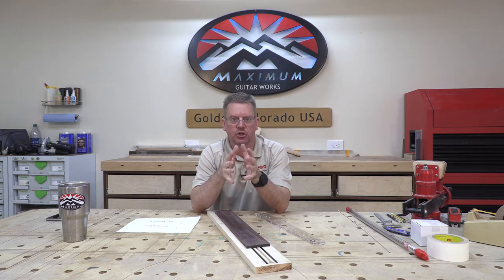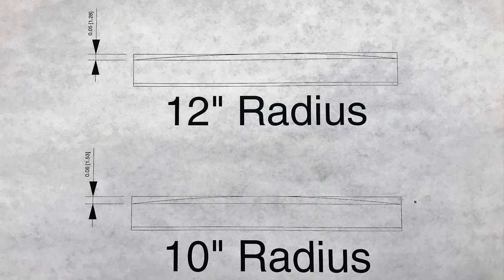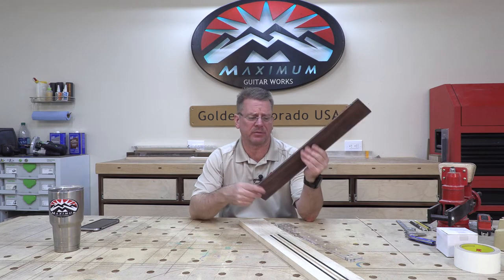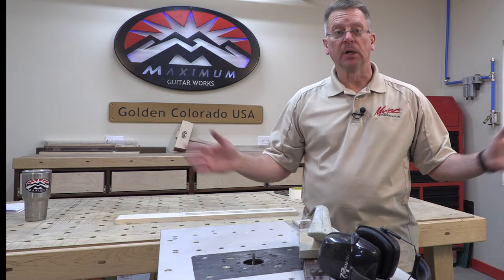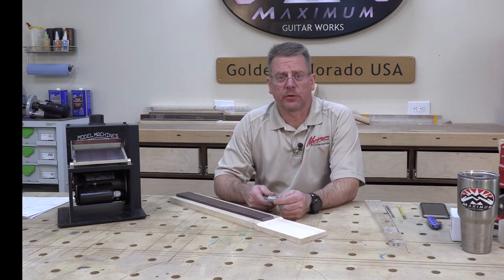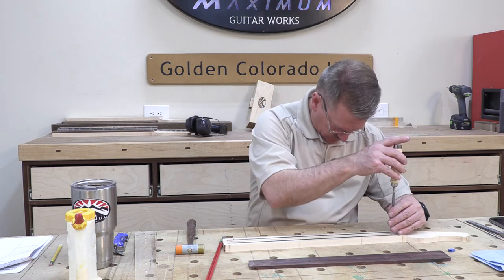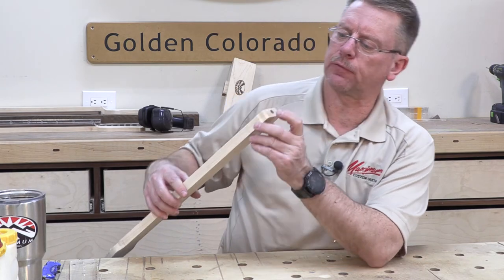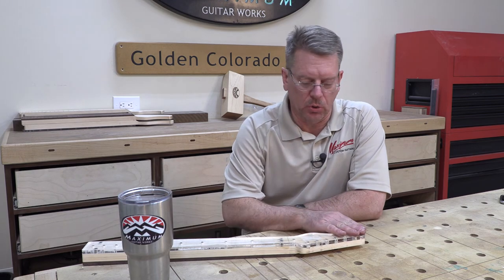Telecaster Build - Part 3 - The Necking Continuation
This Telecaster build video series is intended for my lutherie students at a Denver area college where I teach electric guitar construction.  I decided to make these videos public…hoping that other people all around the world can benefit from them.  My students are first time builders and are being required to build a variation of a Telecaster or a Stratocaster.  I believe that learning Fender construction techniques is foundational to a well-rounded guitar building education.  I am building a Tele in this video series…and I will be building a Strat live at the school.  With this foundation, I hope most of the students will continue their education by taking the advanced electric guitar construction course next semester.

This video continues with many tasks on the neck making process.  We start with flush cutting the fretboard so we can use that as a template for the Tele style neck, then tidy up some things in order to glue on the fretboard to the neck blank.  After that we are able to flush cut the entire neck and headstock to the template.  The last part was drilling tuner holes.  This is really taking shape now…and we are able to see an actual guitar neck emerge from the raw materials…which is when things start getting exciting.

Feel free to post a comment should there be any questions…and try to reply to questions as soon as time will allow.  Let me know if this serious helps anyone…and any topics that you hope that I will cover in future episodes of this build series.

Eric is a very talented musician out of Cincinnati Ohio, and I know he would greatly appreciate your support by purchasing some of his music.

The very nice motion design incorporated into the Intro, Outro, and the subtitles as created by Summer Simpson, a professional video editor in the Denver area.  and shoot her an email if you need some help with video production.